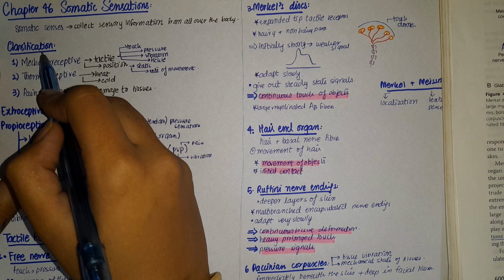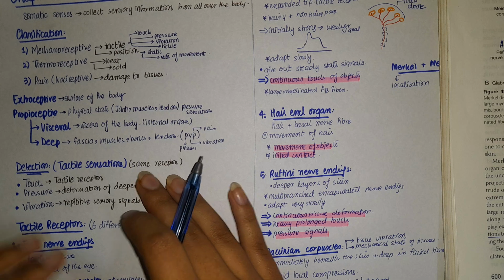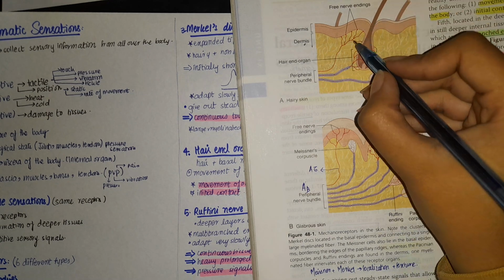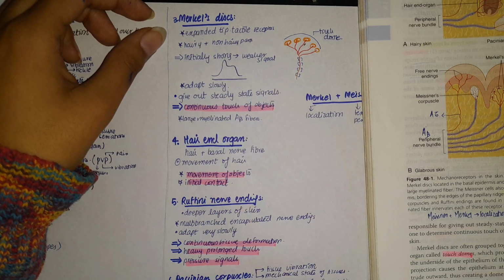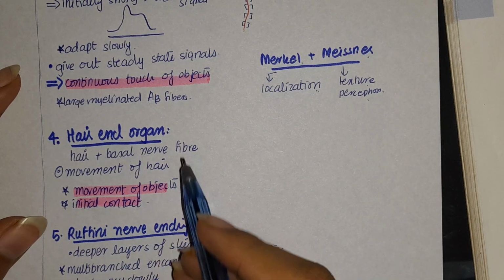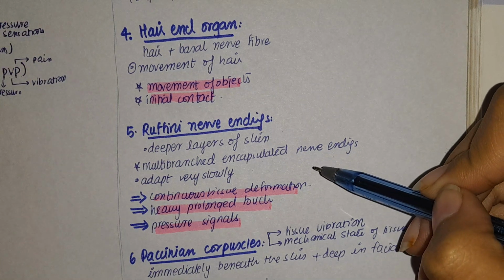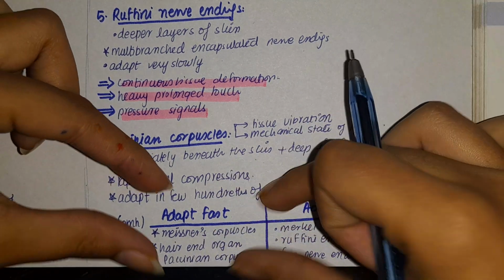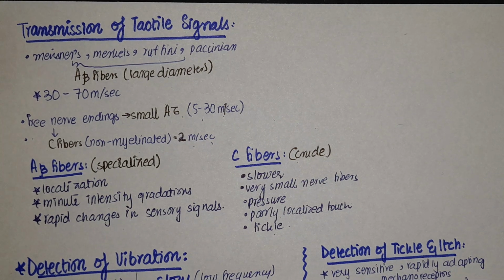Chapter 46 Somatic sensations Guyton Physiology (Tactile receptors+ Tactile transmission)